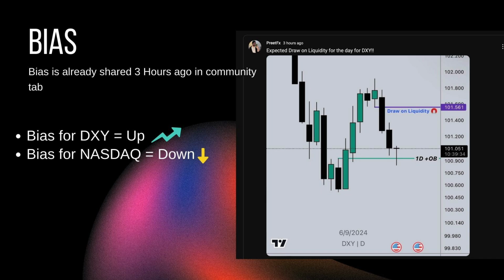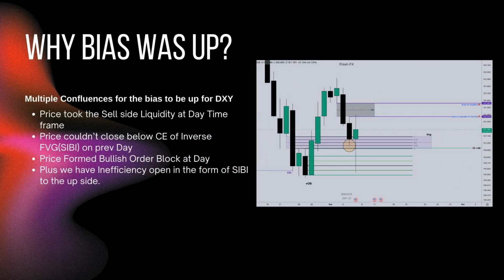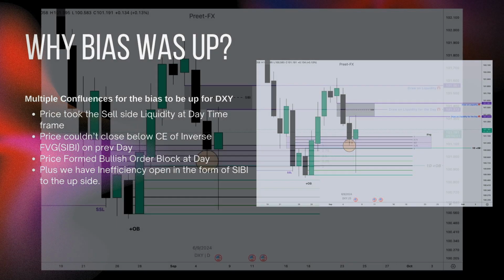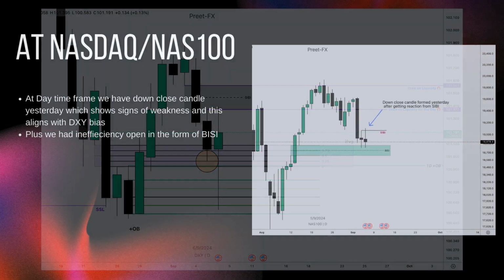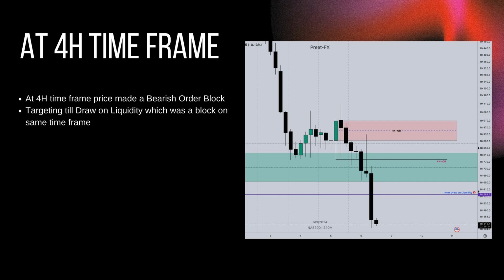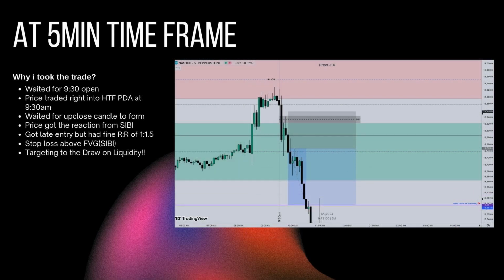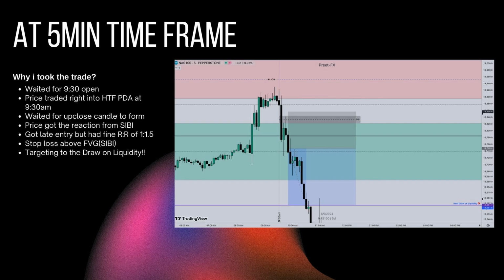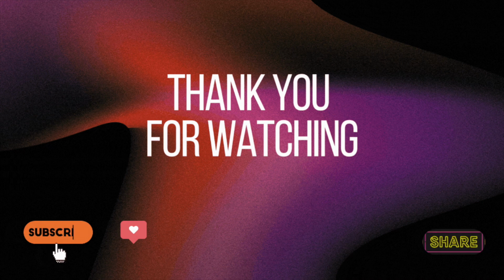Easy TARGET Using ICT SMC Concepts on Non Farm Payrol Day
😌EASY Daily BIAS Analysis on Dollar and other FOREX Pairs which made me Huge PROFITS while DAY Trading on HIGH IMPACT NEWS🚨 using ICT SMC CONCEPTS.
Bias for the Day already shared before News🚨!!
Shorted Nasdaq at Non Farm Payroll!!
✅Speculation to the tick with multiple confluences!!
Trading inefficiencies and order blocks, FVG.
Risk Disclosure: FOREX, Futures and crypto trading contains substantial risk and is not for every investor. An investor could potentially lose all or more than the initial investment. Risk capital is money that can be lost without jeopardizing ones’ financial security or life style. Only risk capital should be used for trading and only those with sufficient risk capital should consider trading. Past performance is not necessarily indicative of future results.